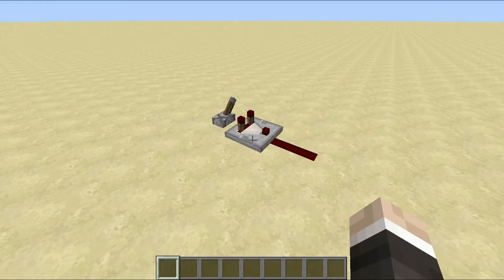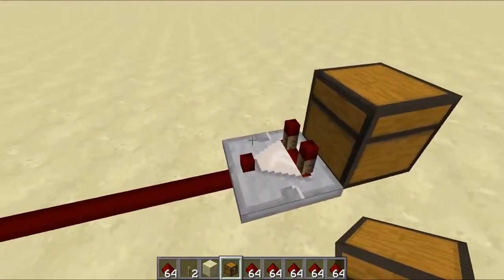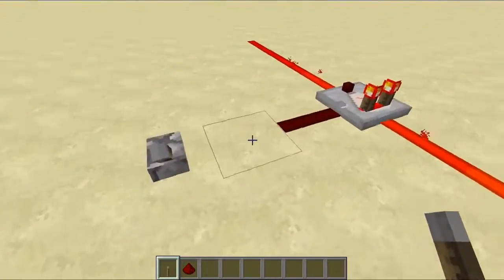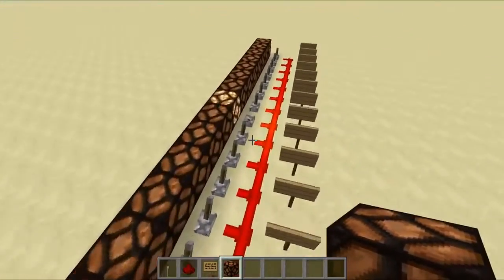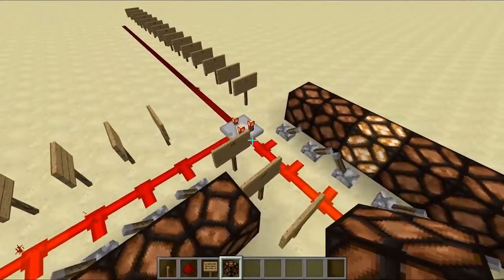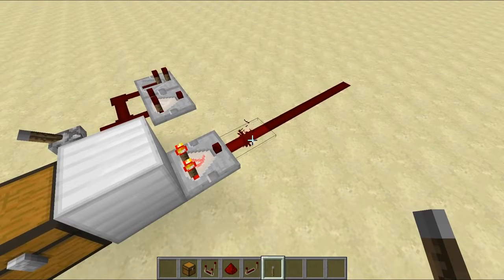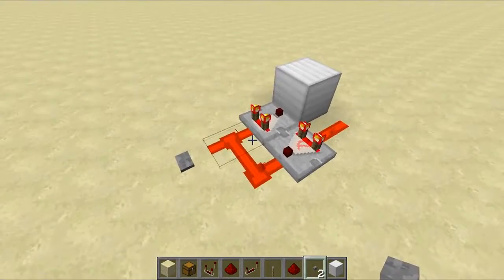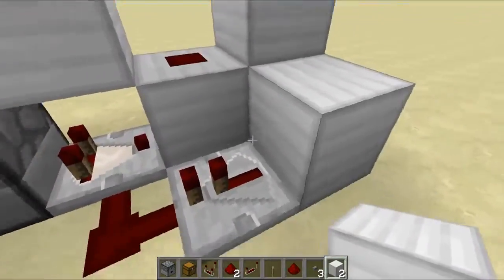Minecraft 2017 Ep 44 - How to Use the Redstone Comparator in Minecraft!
Top 5 Minecraft Life (Minecraft Animation) - Top Videos Game !!!
Be sure to checkout more Minecraft Animations on our channel, we hope you enjoyed.